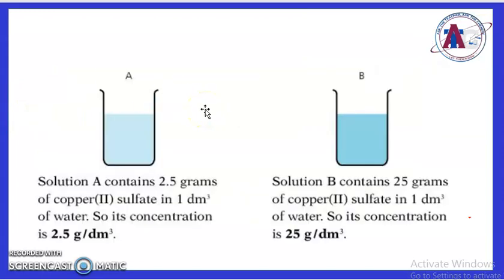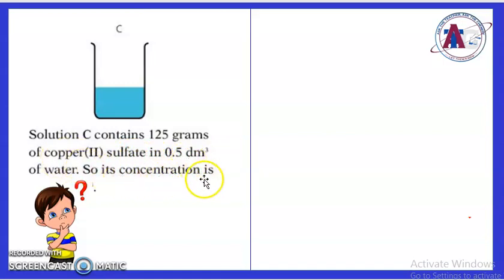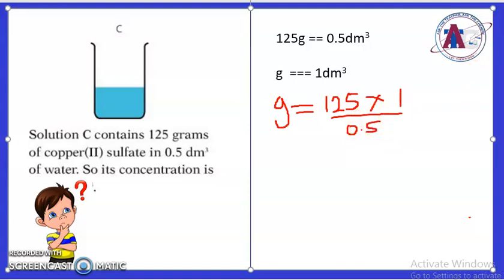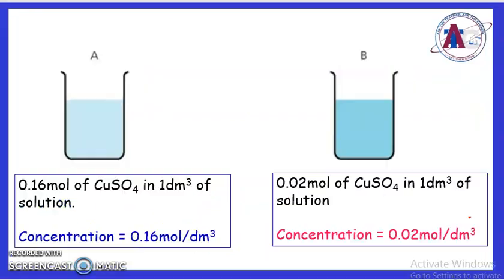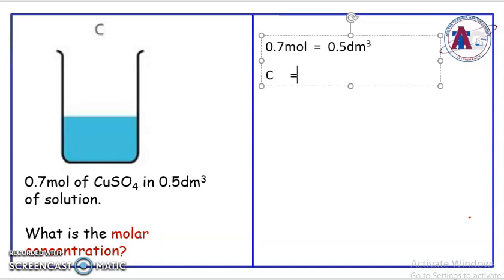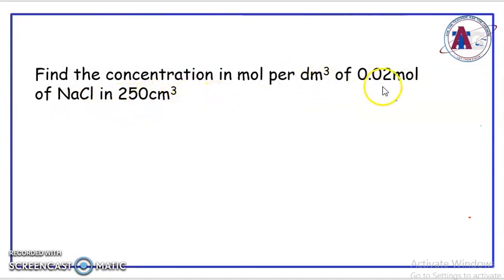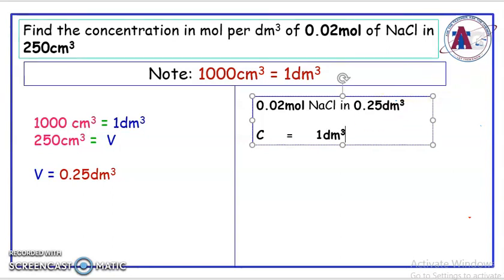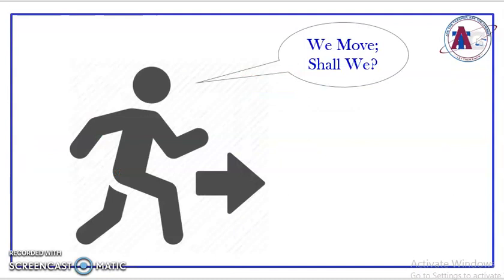Concentration of Solutions 1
Finding the Concentration of Solutions